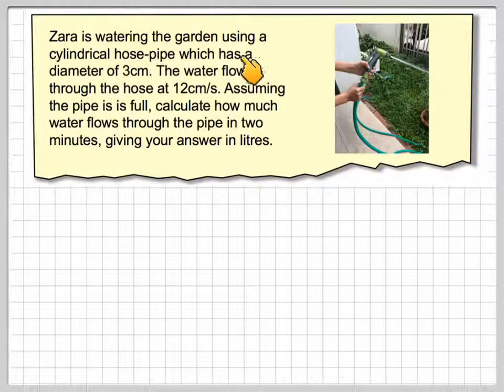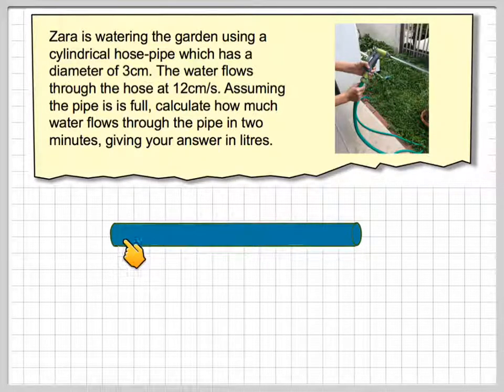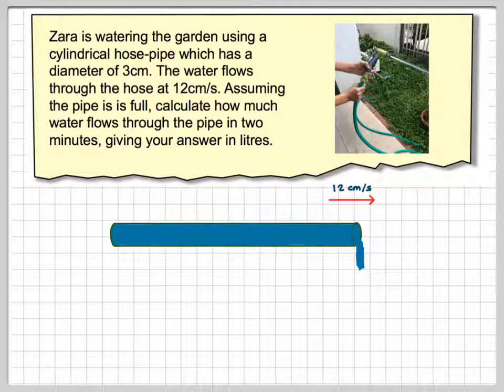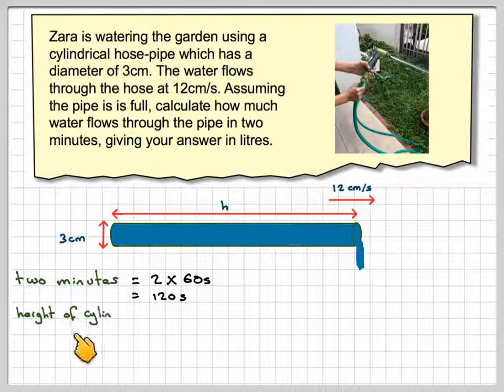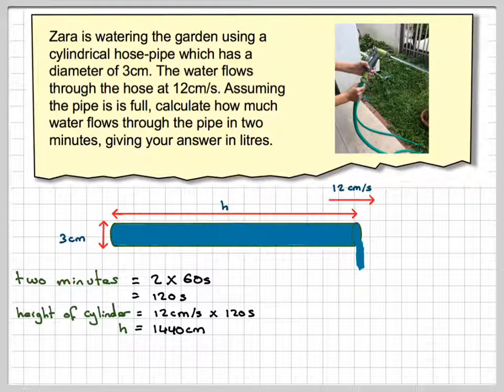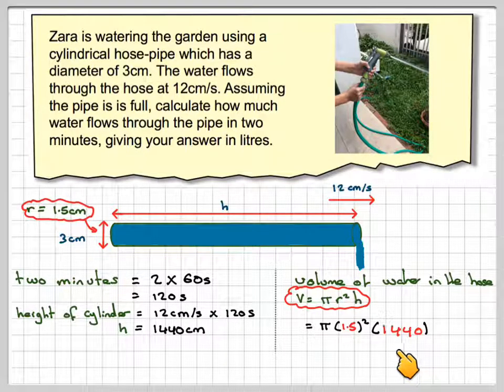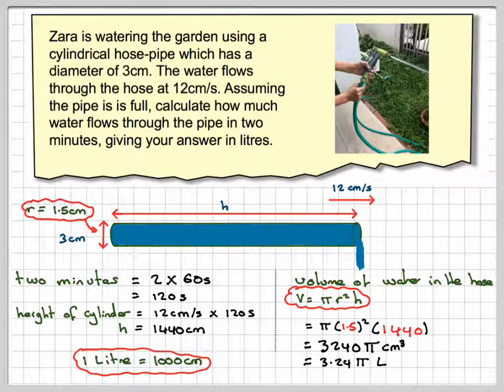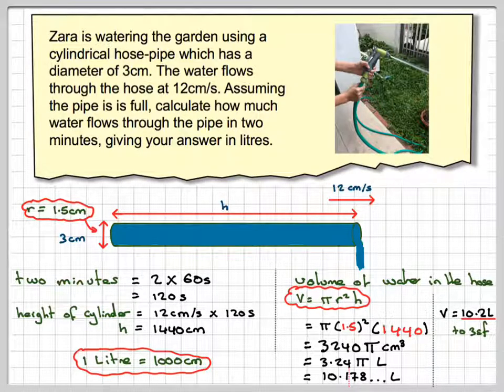The volume of water flowing through a hose in 2 minutes